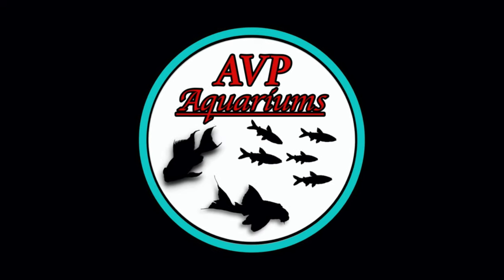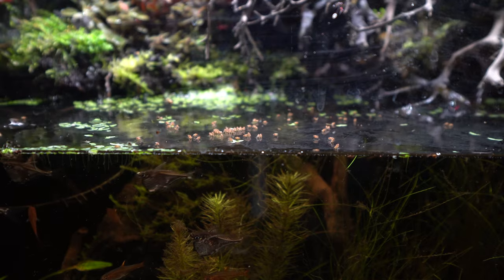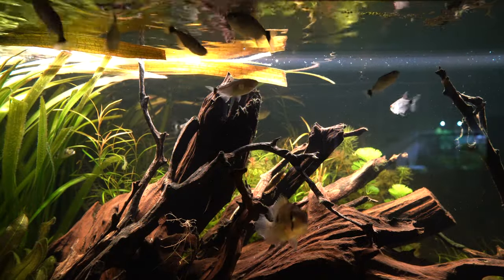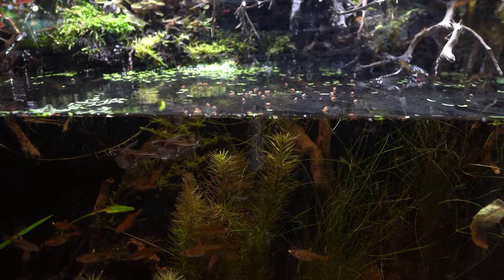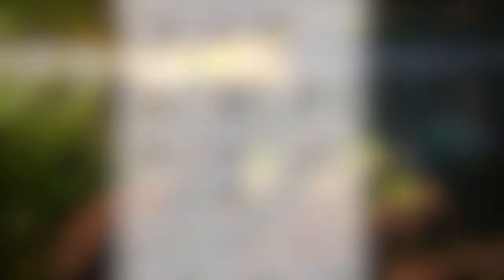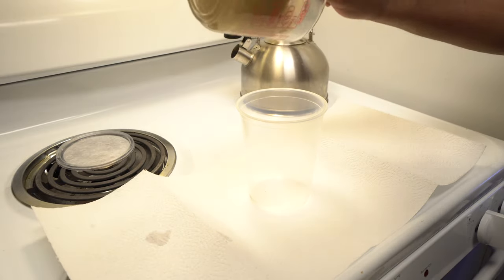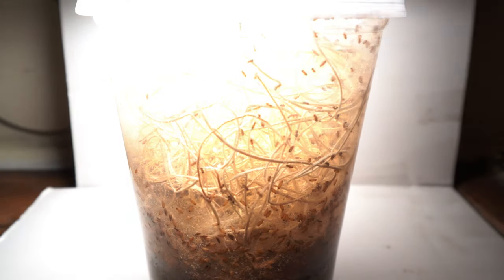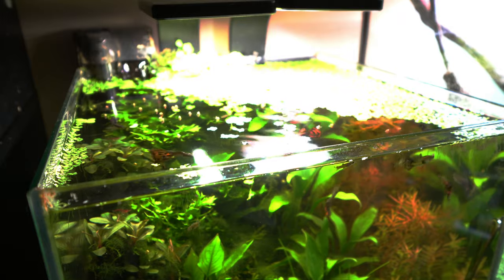Fish Food Friday Ep.9: Fruit Flies